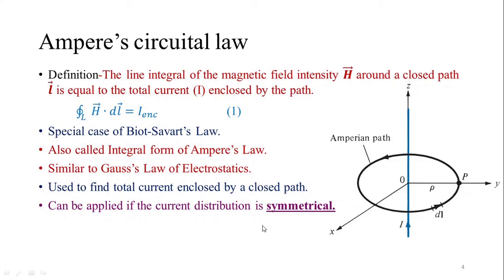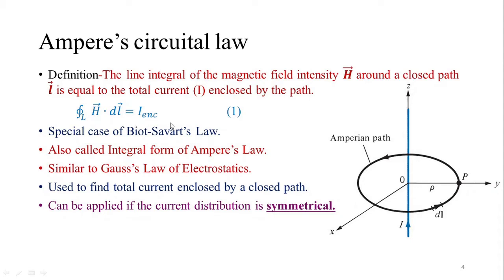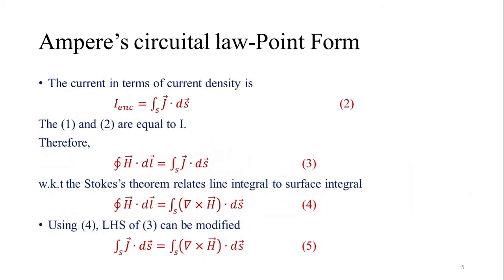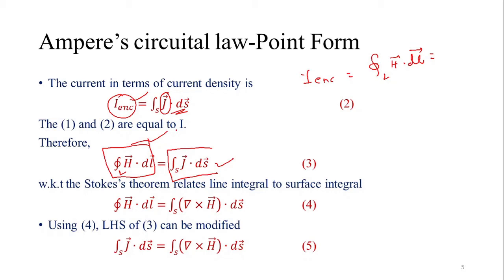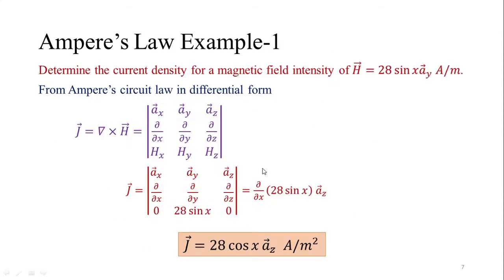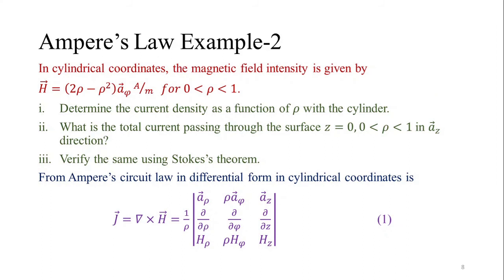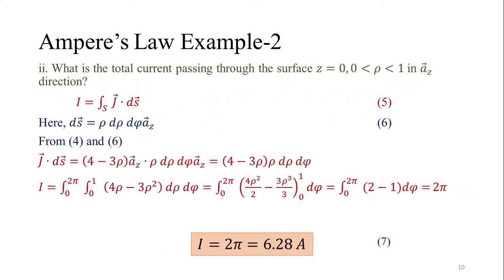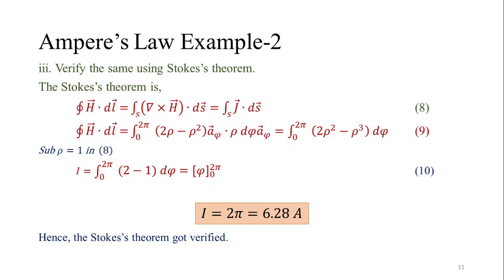Ampere's Circuital Law and Problems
Ampere's Law for Magnetostatics